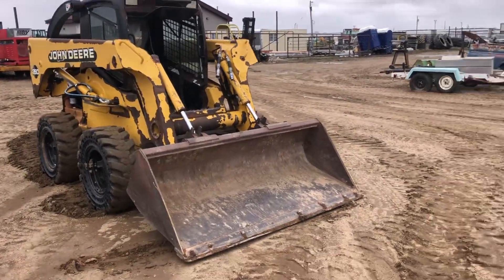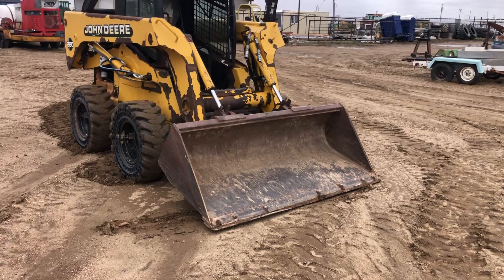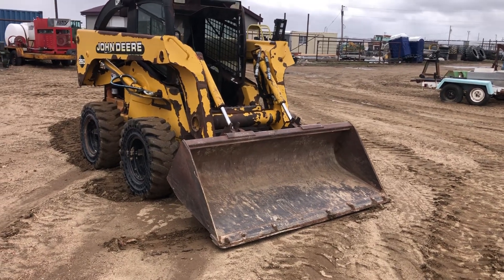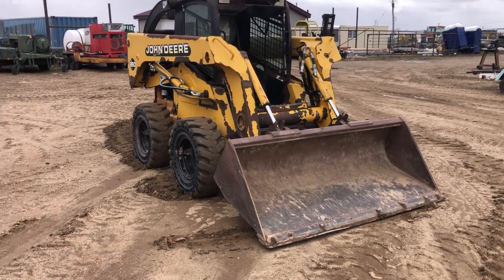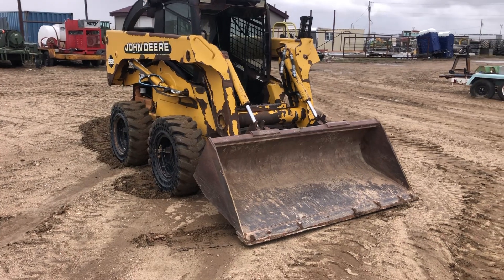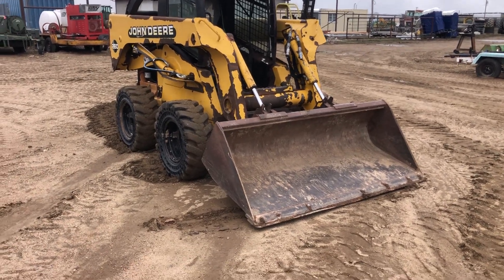John Deere 260 selling in Montana